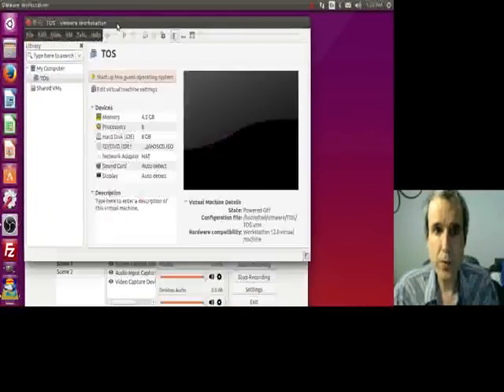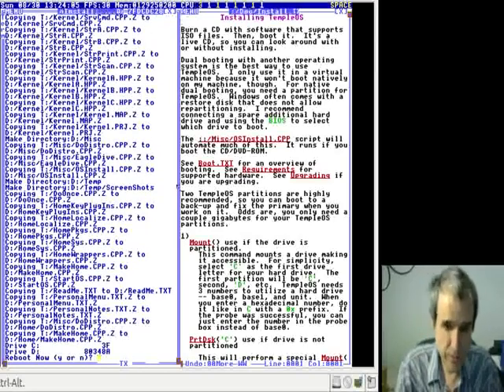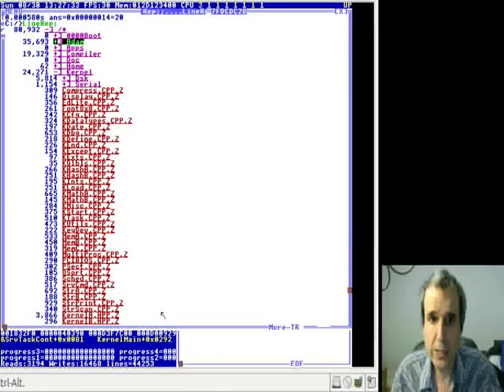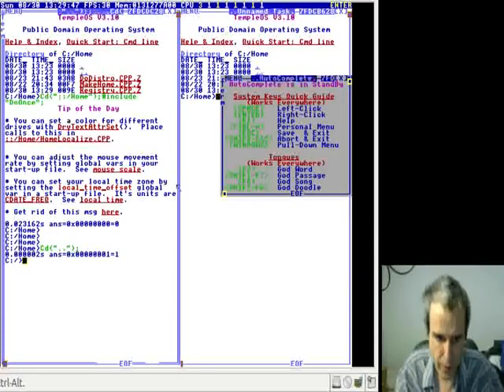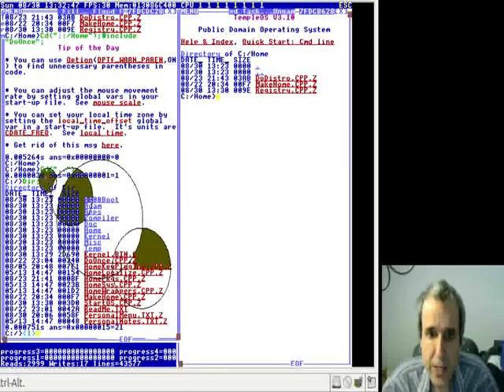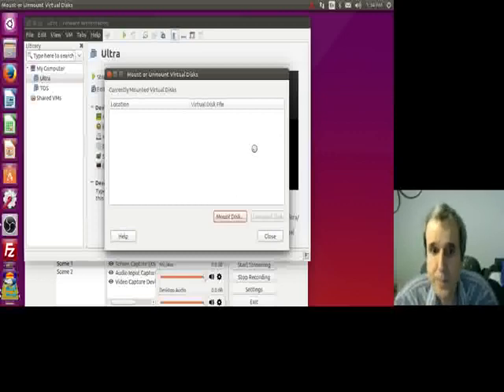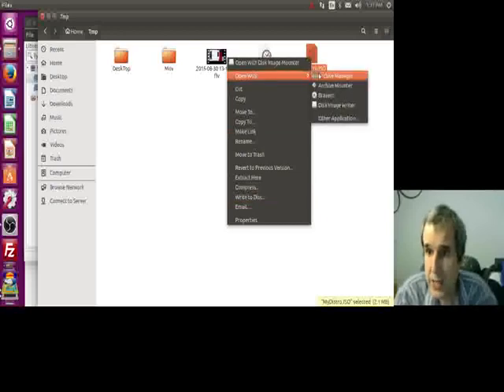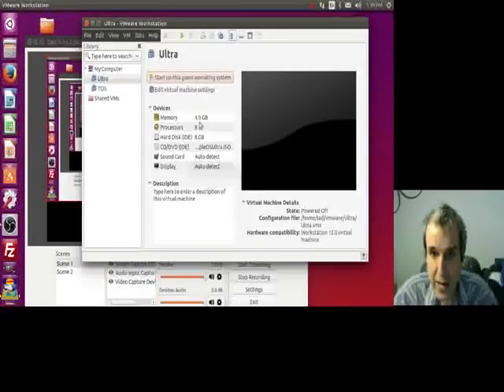2015 08 30T00:01:00+00:00 TempleOS Proof that it is 100% Open Source NJtK77ftdQw